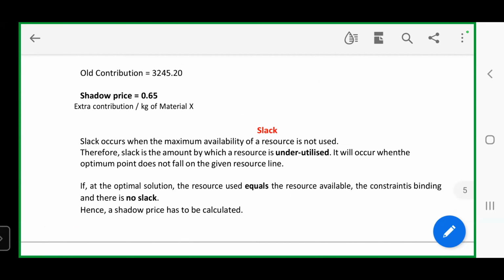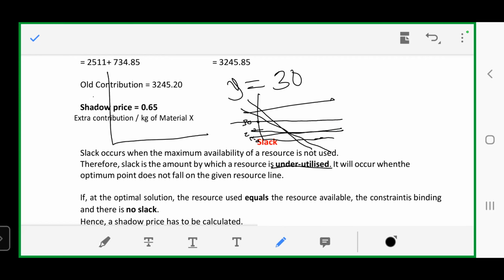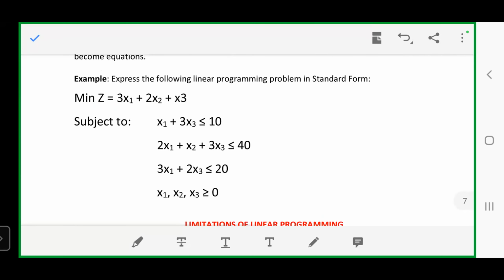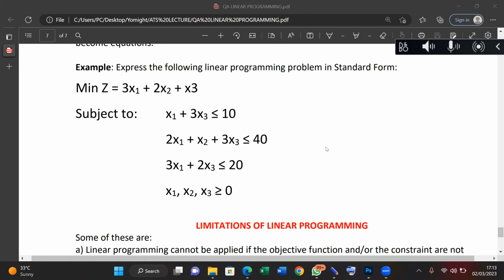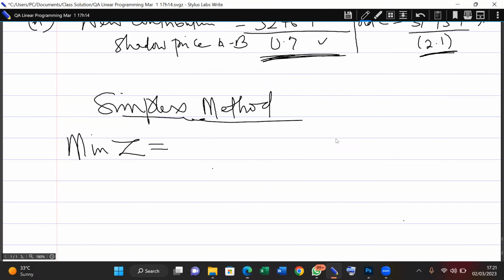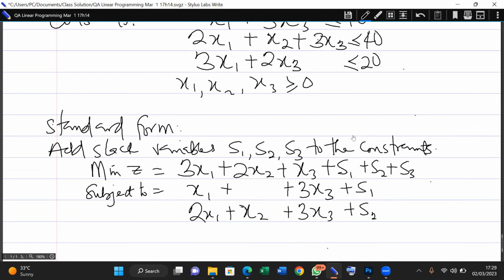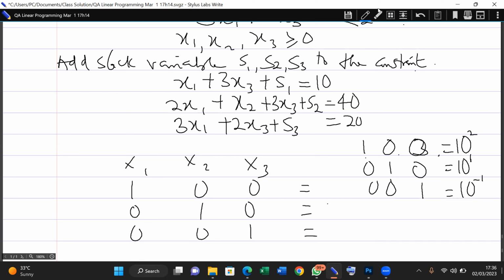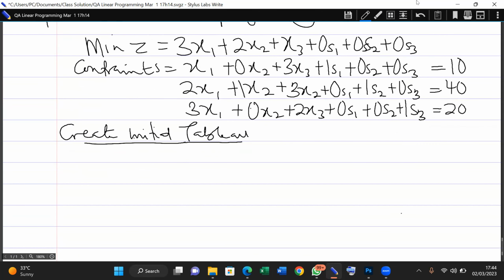QA - Transportation model